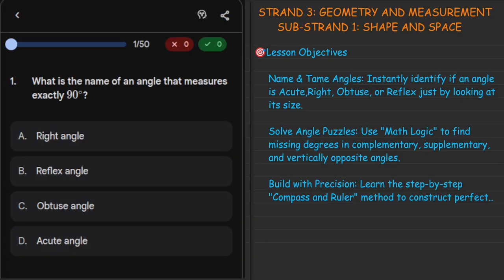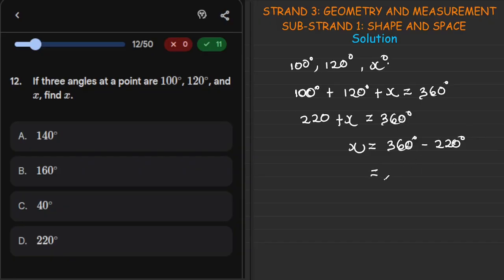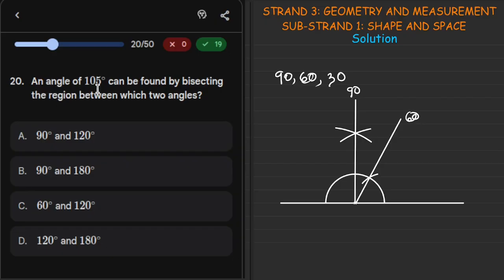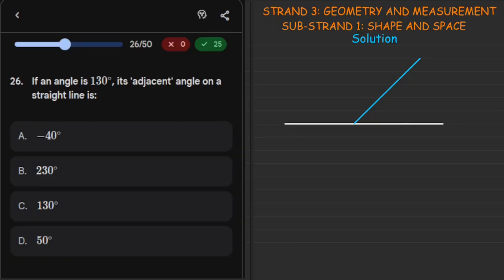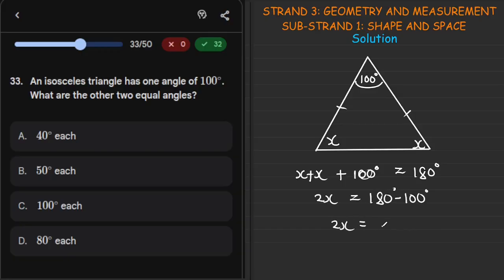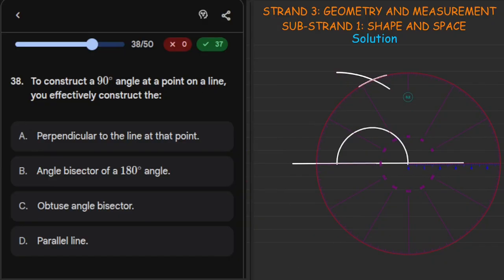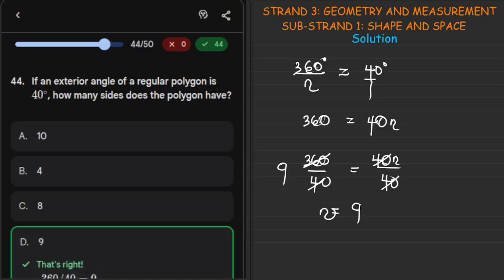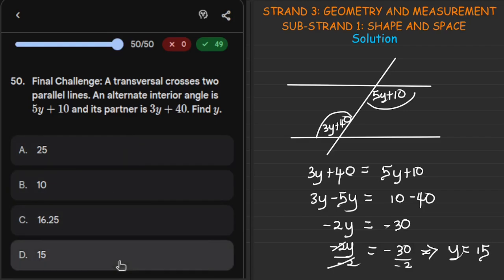Master Geometric Construction: 50 Shape and Space Practice Questions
In this video, we explore the world of Geometry and Measurement by solving 50 comprehensive questions on Shape and Space. This video provides step-by-step solutions to help you excel in your math studies.